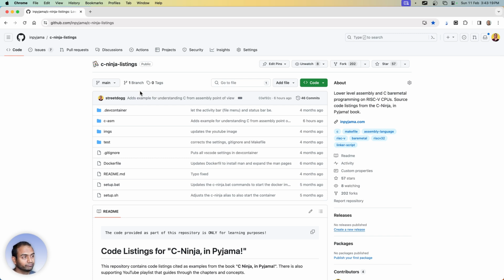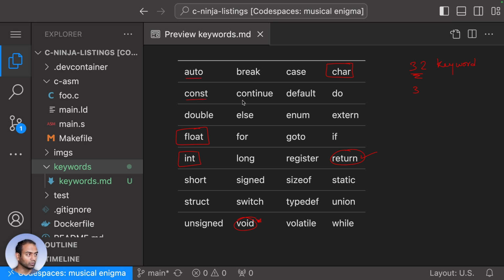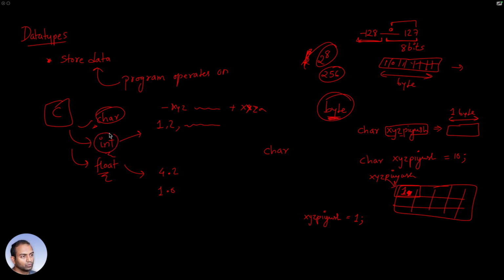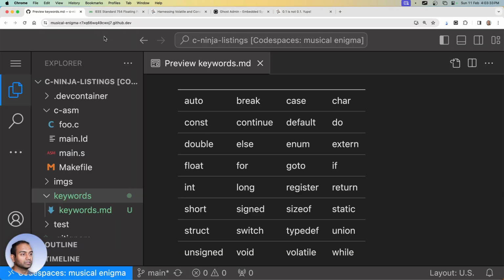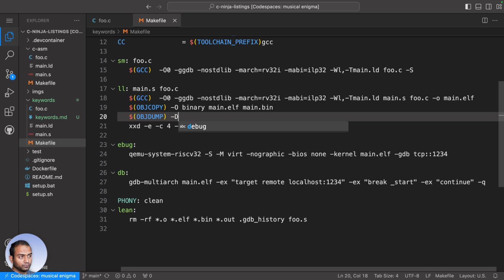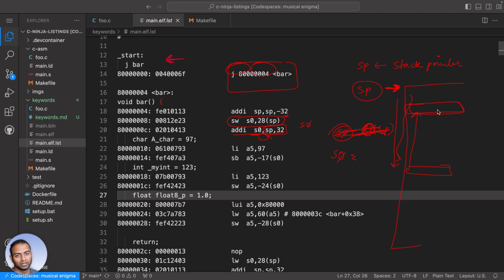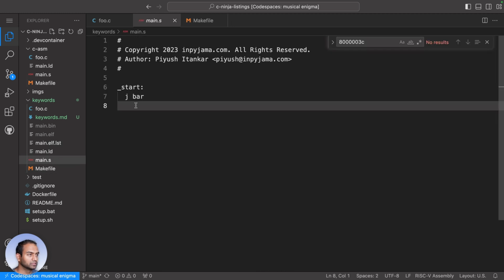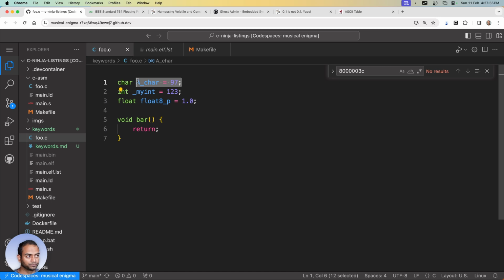13. C Keywords, Datatypes - char, int and float | Assembly, C on Bare-metal RISC-V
𝗜𝗻 𝘁𝗵𝗶𝘀 𝗩𝗶𝗱𝗲𝗼:  We explore the C language by taking a look at the 32 keywords and focusing on the three keywords relating to the Datatypes that the language provides the programmer. Specifically understanding the three keywords - char, int, and float will enable us to understand 12 more keywords from the language. We also explore and understand these three keywords by generating the assembly and trying to understand what is going on and how these keywords affect the generated assembly.

In the next video, we will discuss how to write more elaborate functions, how to combine data types together, and also answer the question of who sets the stack pointer.

Some key points:
- C keywords are special words that have a specific meaning in the C language.
- Data types are used to store different types of data, such as integers, floating-point numbers, and characters.
- The char data type is used to store single characters.
- The int data type is used to store integers.
- The float data type is used to store floating-point numbers.
- You can use the make command to compile C code.
- The objdump command can be used to view the assembly code that is generated by the compiler.

𝗖𝗵𝗮𝗽𝘁𝗲𝗿𝘀: TODO